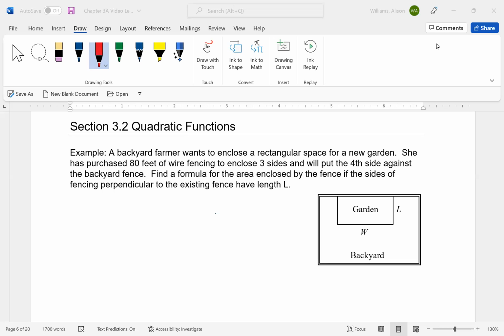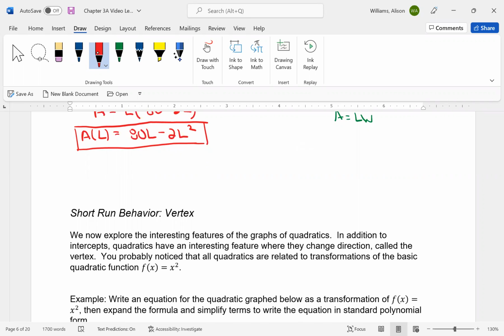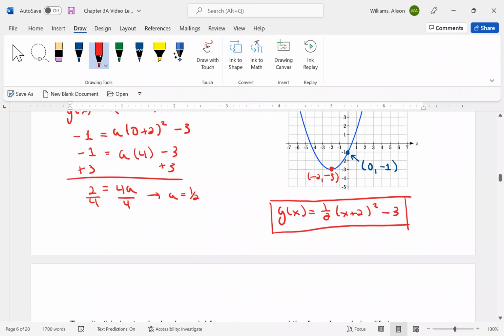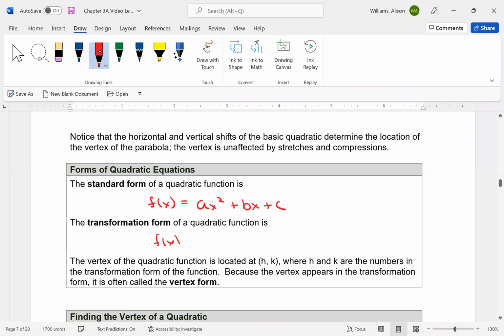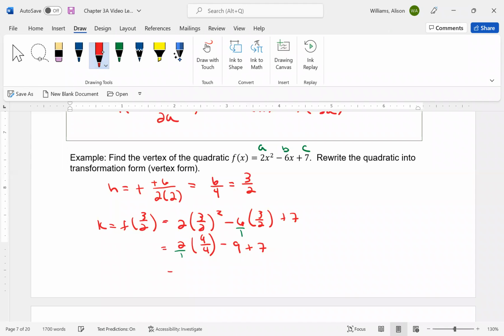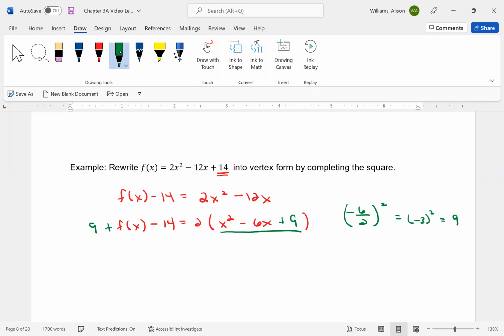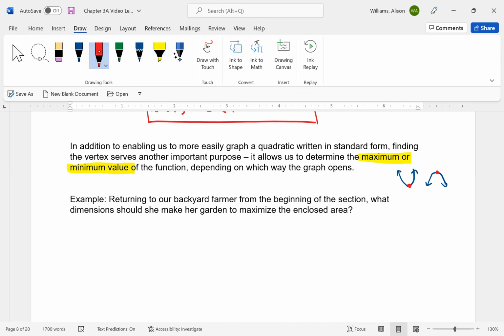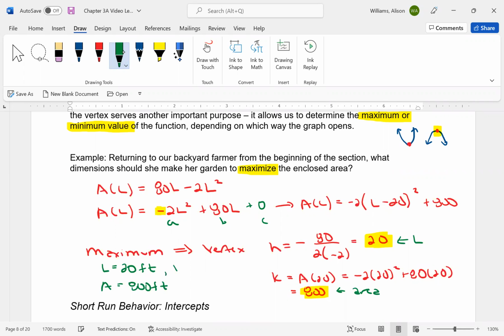Vertex and Standard Form of Quadratic Functions